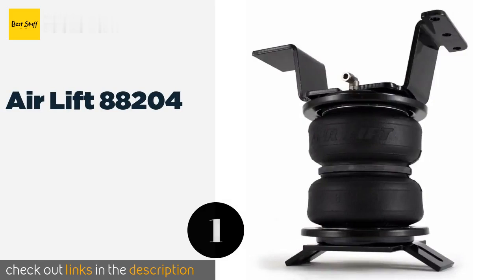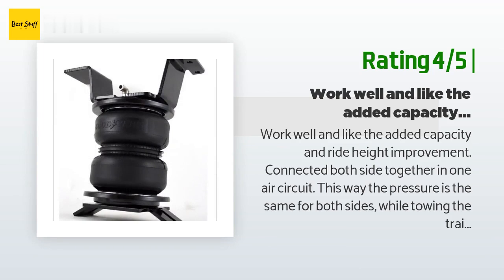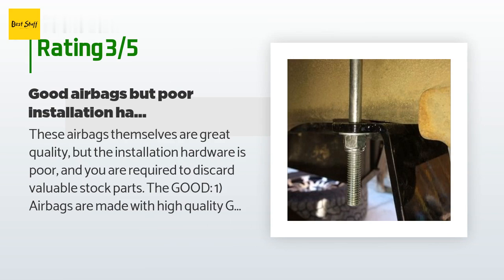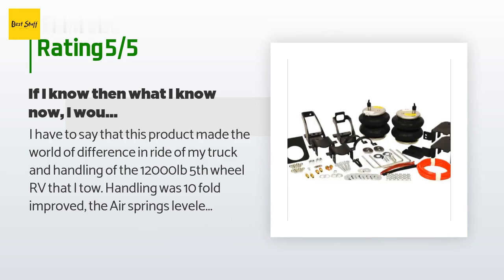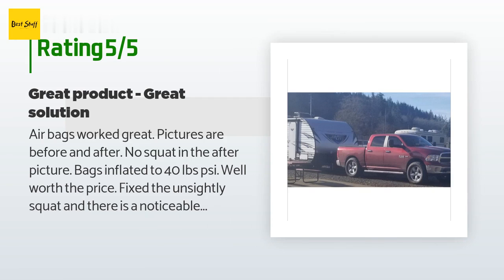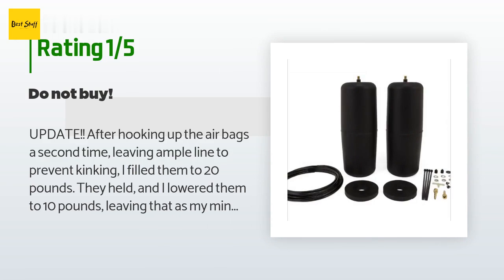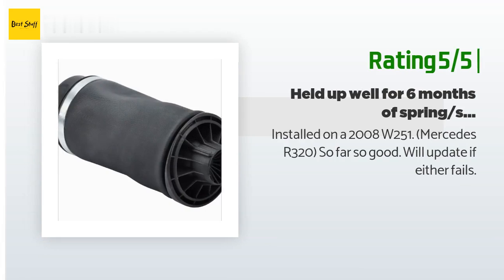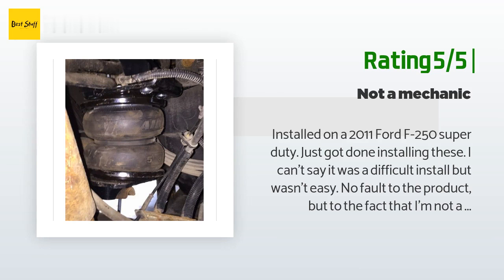🌵6 Best Air Suspension Kits 2020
1 - Air Lift 88204:
✅ Amazon US
🌏 Amazon International

2 - Tuff Country 74407:
✅ Amazon US
🌏 Amazon International

3 - Firestone Ride Rite Air Helper:
✅ Amazon US
🌏 Amazon International

4 - Air Lift 60818:
✅ Amazon US
🌏 Amazon International

5 - Dedc Pair R 350:
✅ Amazon US
🌏 Amazon International

6 - Air Lift 57396:
✅ Amazon US
🌏 Amazon International